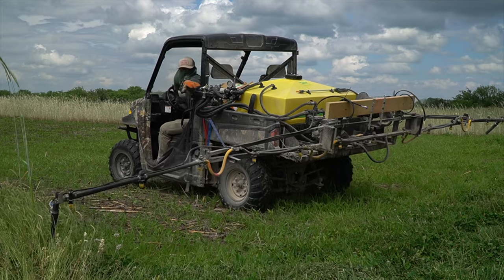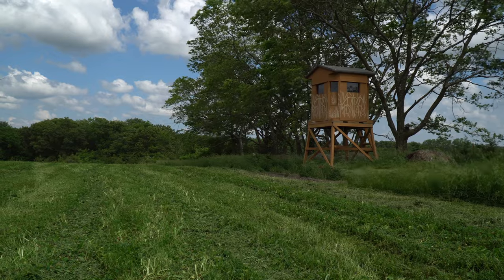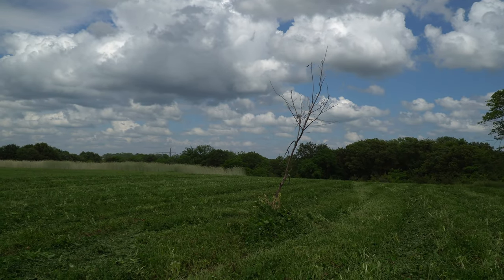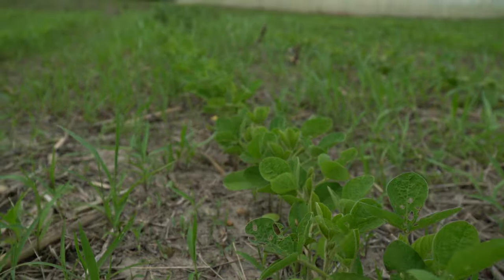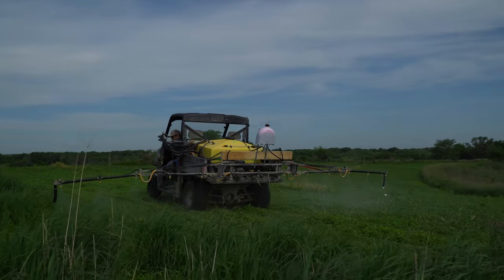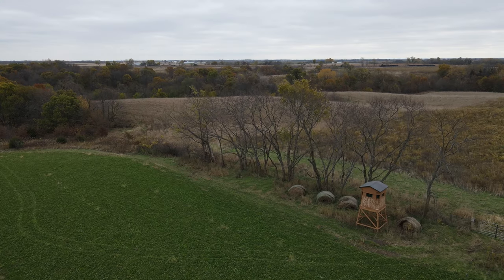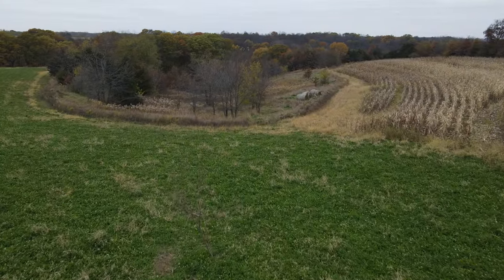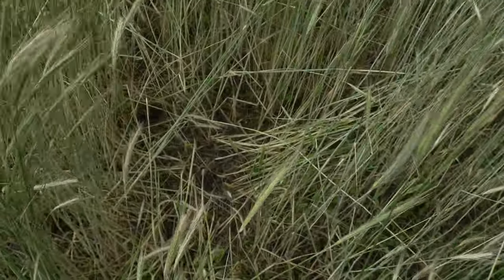No More Corn - Adapting Our Property Plans to Hold More Deer!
We are continuing to work to prep for the upcoming season. In this video we discuss what we have been up to and why we switched from planting 50/50 corn and soybeans to planting roughly 90% soybeans and 10% sorghum this year.

Our channel is dedicated to bring you hunting footage that you can relate to. From public to private land hunts we enjoy getting out in the field and sharing our experiences with you all watching. An added bonus is being able to relive old memories as well!

Hunting public can be a challenge but with the right tactics and strategies you can really get on more deer and help increase your odds of bagging your biggest buck as well.

Our FAVORITE camcorder for videos
The BEST Mirrorless cam for vids and pics
CHEAP High Quality Hunting Camera
Trevor's Current Handycam
DSLR for how-to-vids
GoPro Camera
External Mic: Small Large
L Bracket
Camera Arm